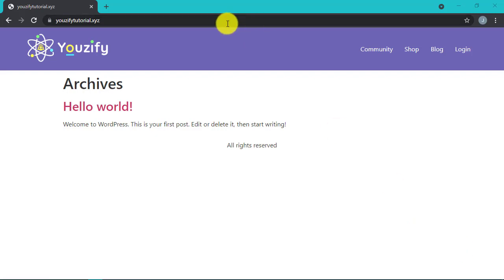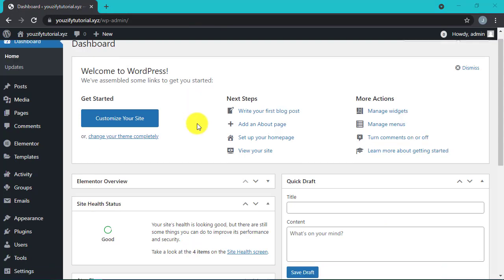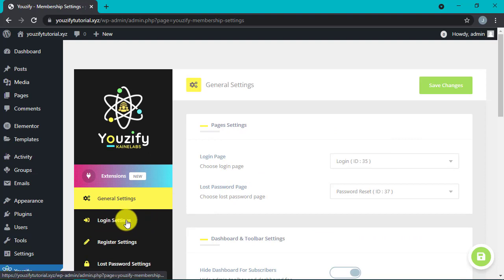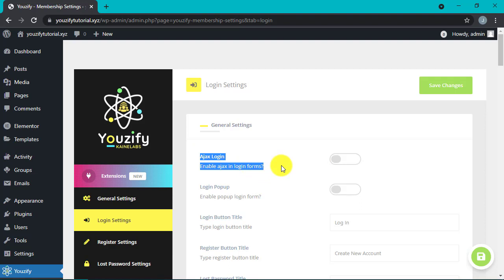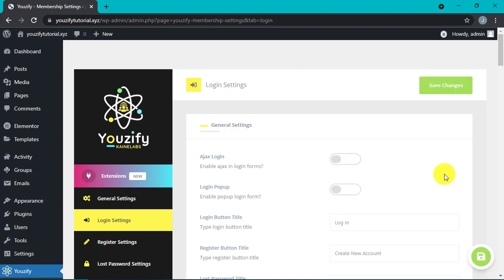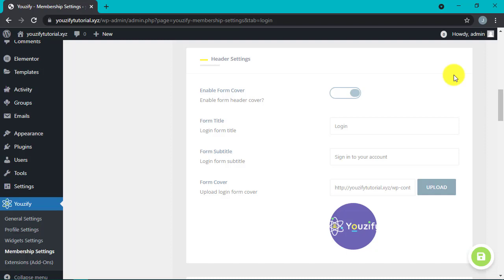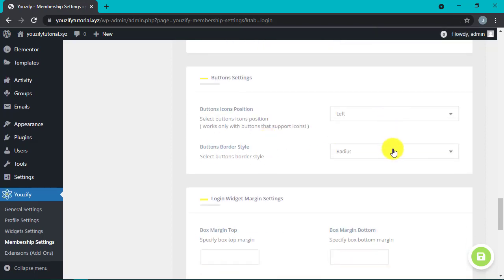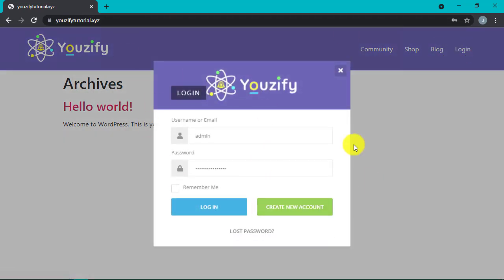How to Setup a Beautiful WordPress Login Page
In this video, we are sharing with you how to setup a Beautiful WordPress Login Page by using Youzify.